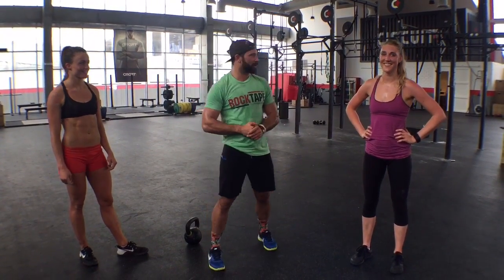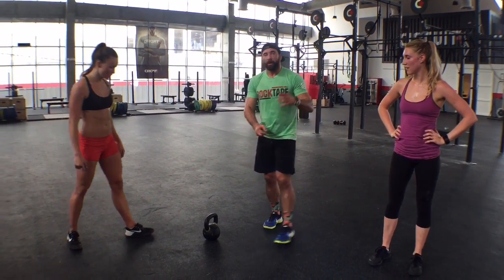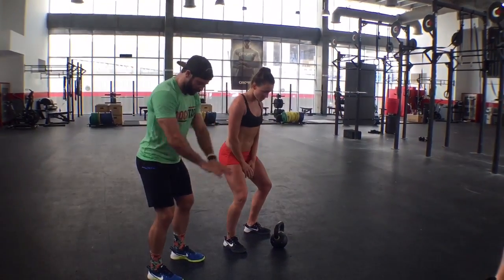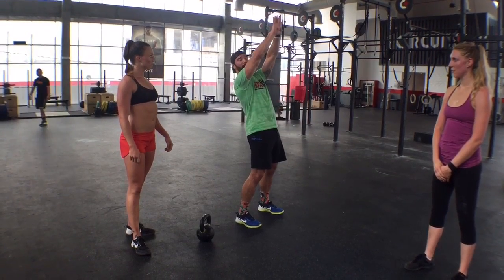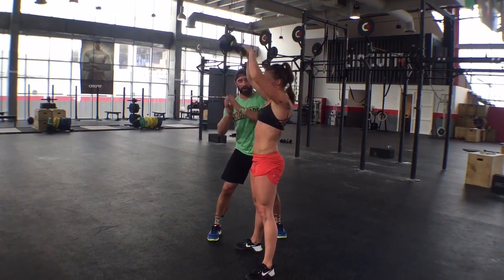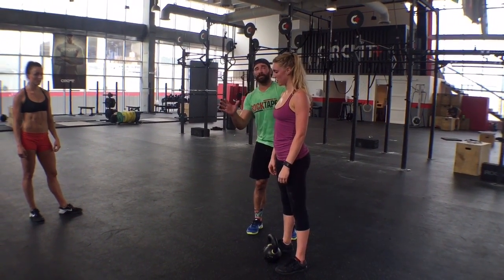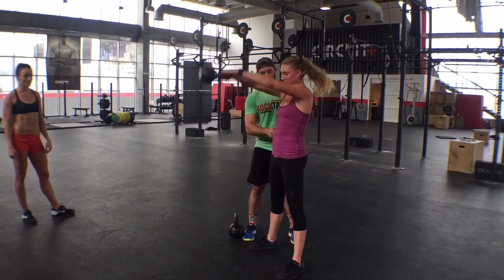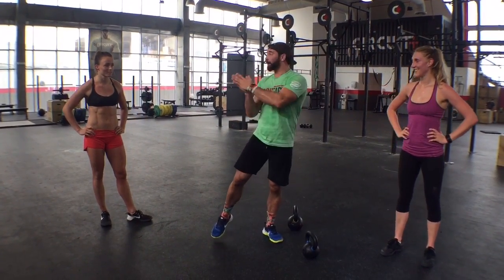Kettlebell Help :: WODdoc :: P365 :: Episode 490